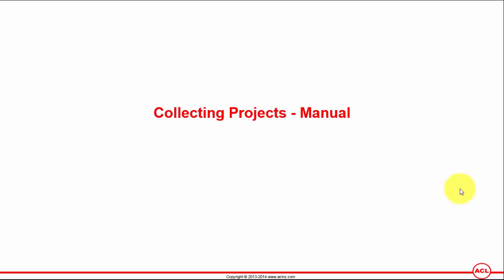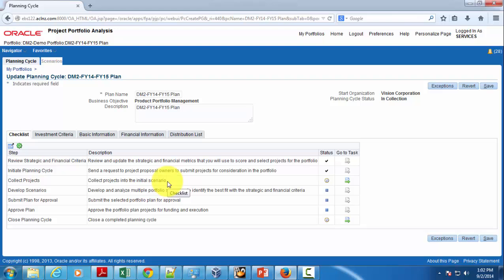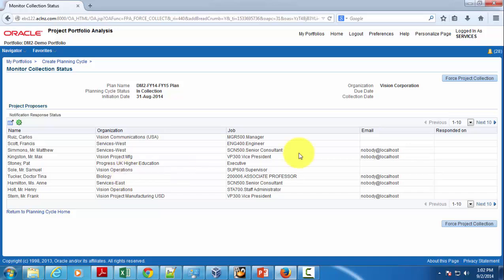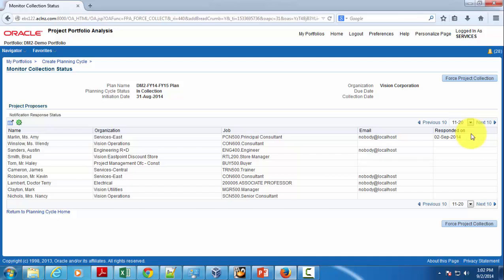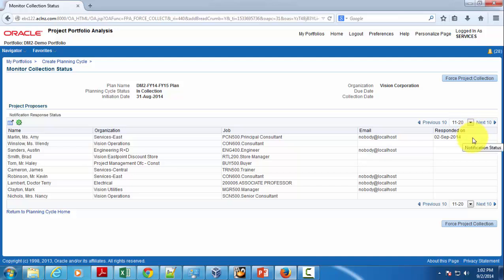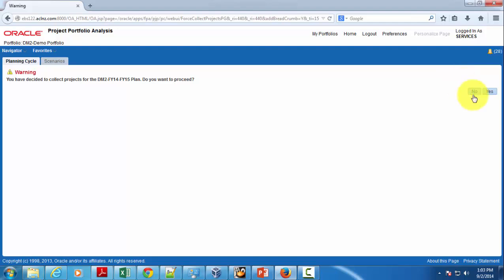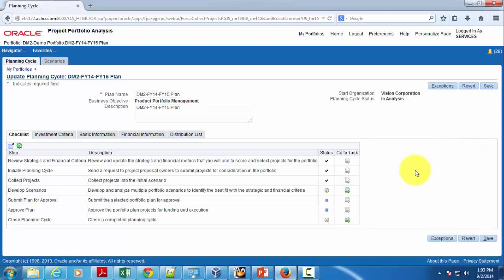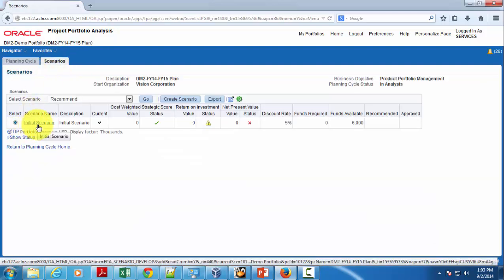Collecting Projects Manually in Oracle Portfolio Analysis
Course Name = R12i Oracle Project Portfolio Analysis Fundamentals (on R12.2.3)

Learning Objectives
-- Overview of Oracle Project Portfolio Analysis
-- Creating a Portfolio
-- Creating a Planning Cycle
-- Collecting Project Information
-- Creating and Managing Scenarios
-- Approving a Portfolio Plan